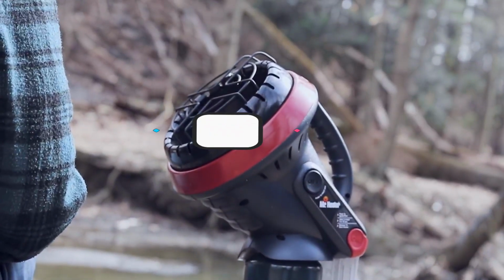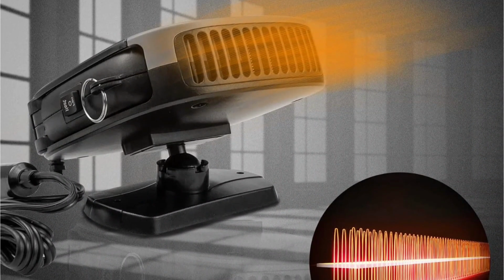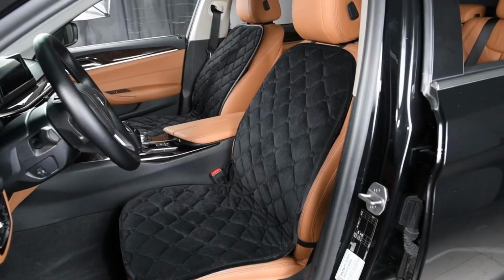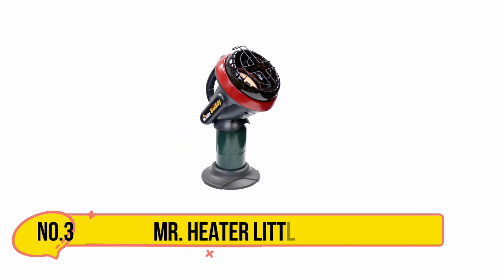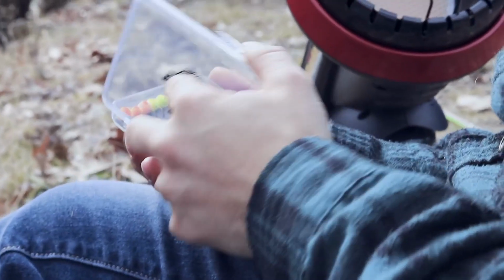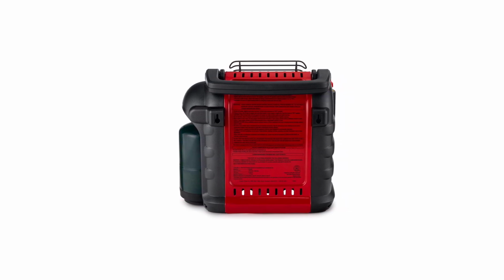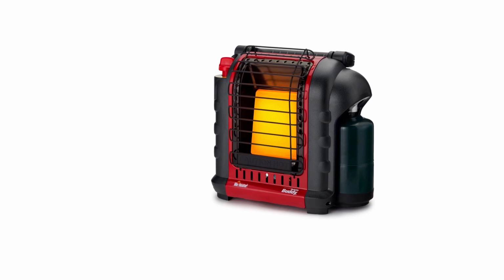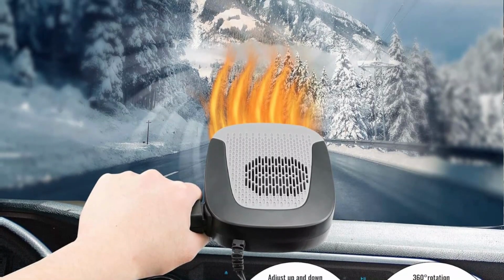Top 5 Best Portable Car Heaters Review - Ultimate Guide for Winter Driving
Links to the Best Portable Car Heater  2024 we listed in this video:

1.Tikscience 12V Car Heater
2.Sunny Color 12V Seat Cushion
3.Mr. Heater Little Buddy
4.Mr. Heater Portable Buddy
5. Mr. Heater Golf Cart Heater

In this video, we’ll be comparing the Best  Portable Car Heater   that are designed for different kinds of users. We will take into consideration performance, features, and price; so you can decide which is best for you.  All the products on our list were selected based on their own inherent strengths and features.
We’ll ensure which Best Portable Car Heater  is best for you, and what you can expect to get in return for your money.  We’ll help you decide if one of the models on our list seems like a great purchase.